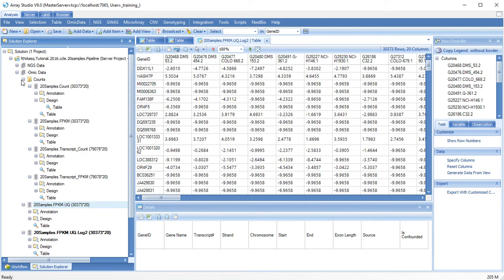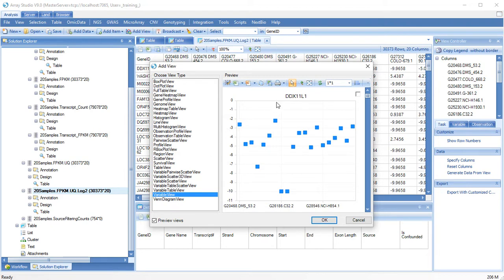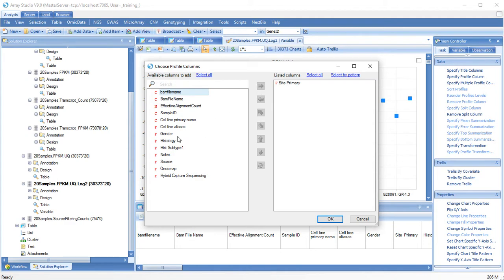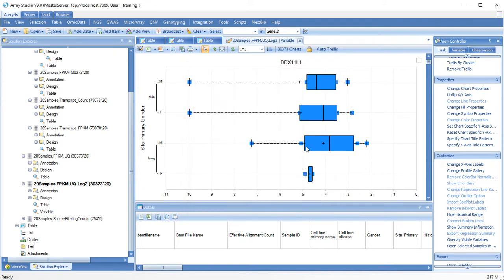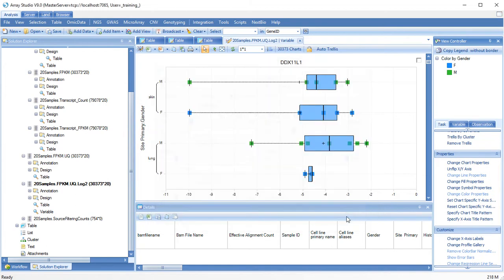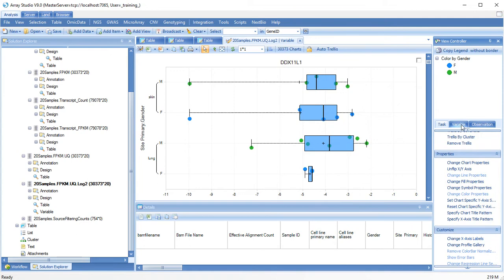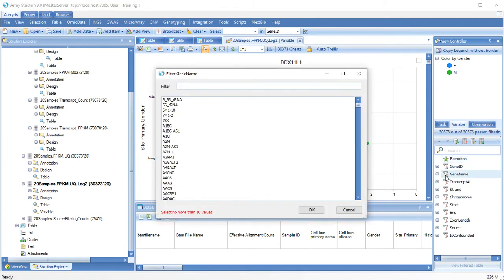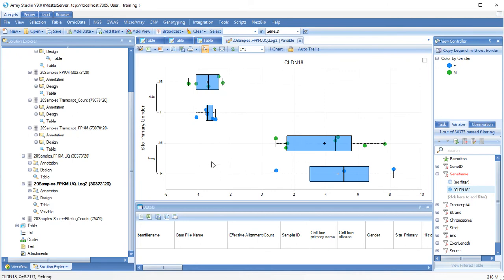RNAseq - Attach a View to -Omic data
In addition to viewing the contents of -Omic and Table data as a spreadsheet, graphical Views can be attached to generate interactive displays of NGS data.